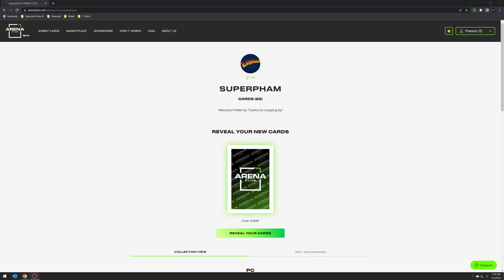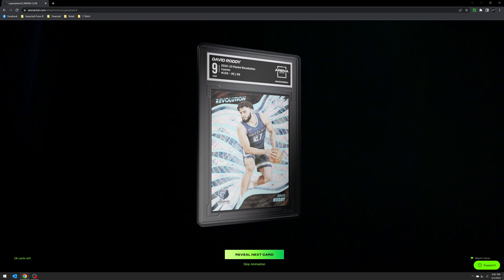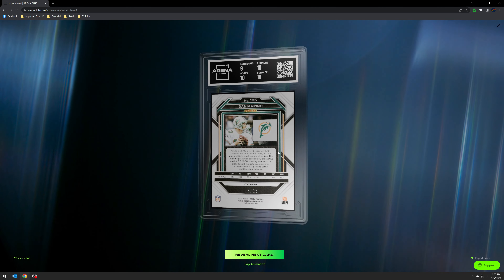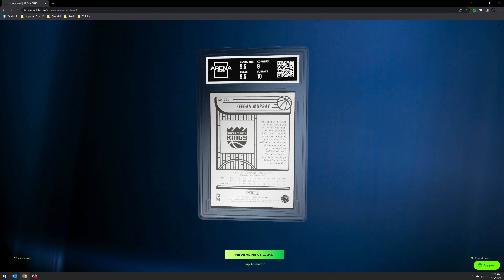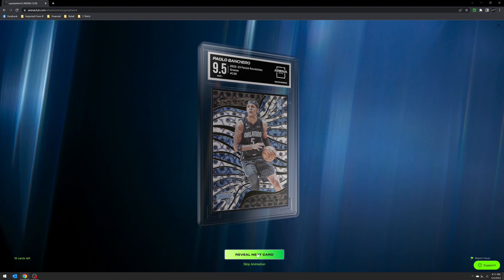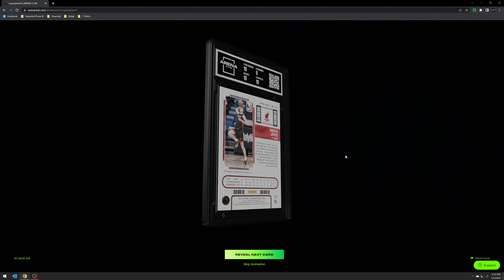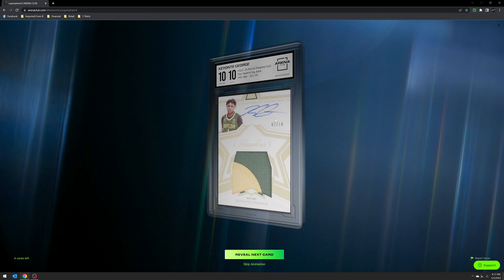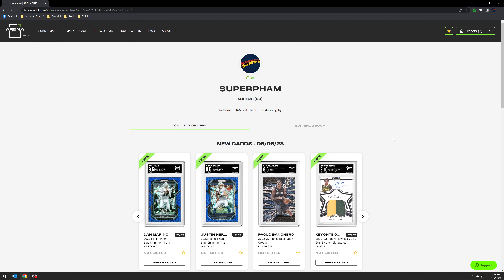I sent more cards to Arena Club! Big Paolo & Luka hits from Revolution!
I sent 30 more cards to Arena Club to get graded & vaulted. Can I get more Gem Mint 10's?!